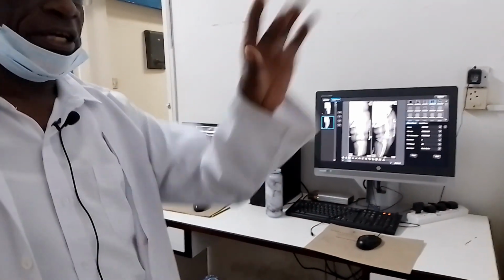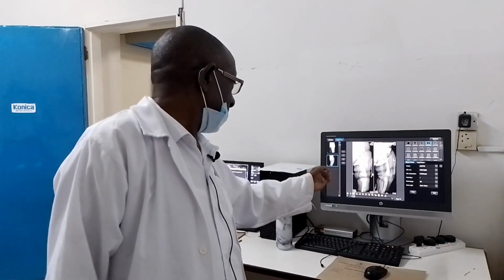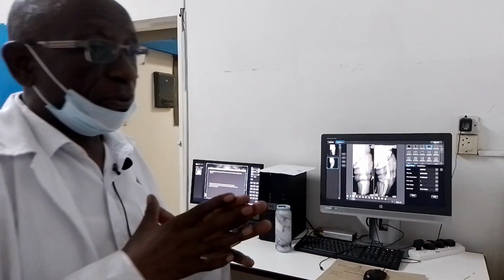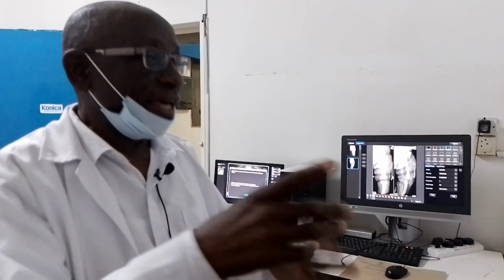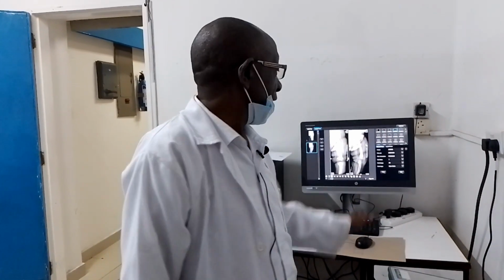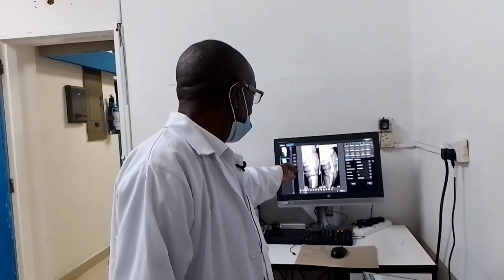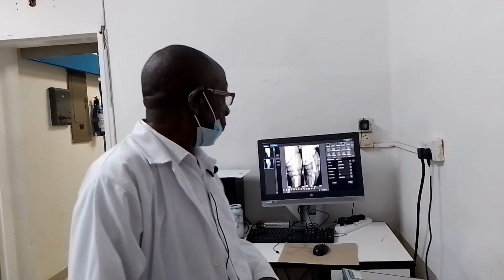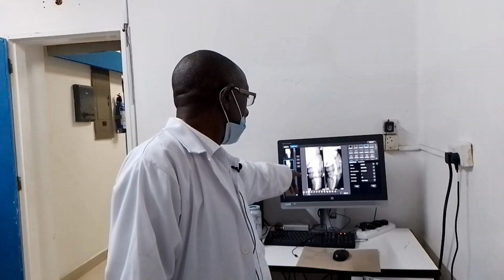What Happens in an X-ray scan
An X-ray produces images of the tissue organs, bones(including teeth). It shows broken bones, tissues status eg. lung cavities etc.

An X-ray imaging has some key advantages over other diagnostics imaging such as low radiation levels, accessibility and affordability.

My deepest appreciation to Mr. Mbogori who joined hands with me in this video to educate the communities.